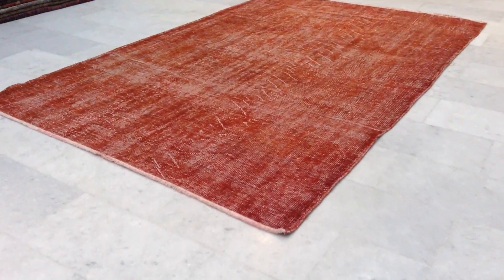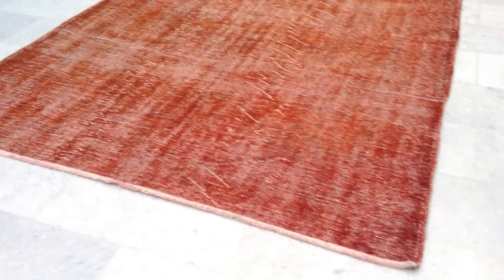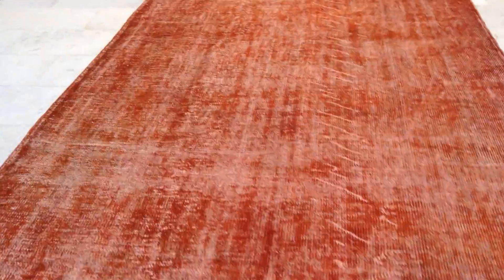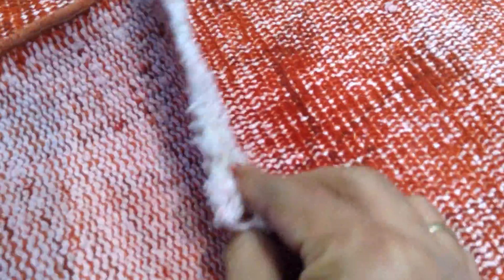Vintage overdyed rug 7572